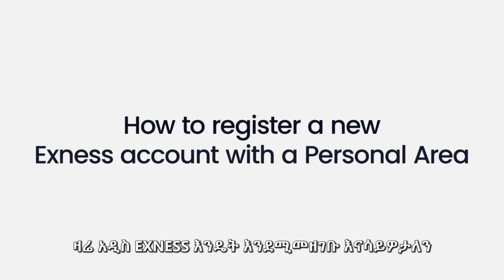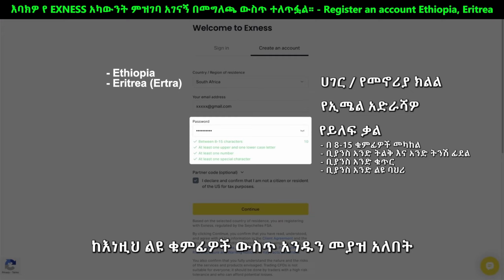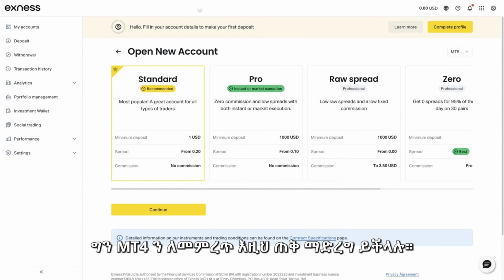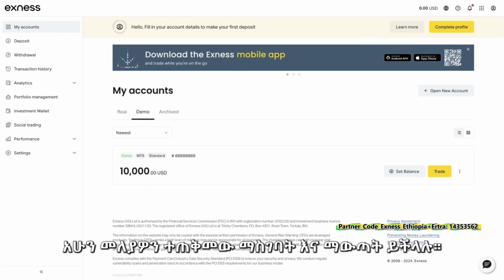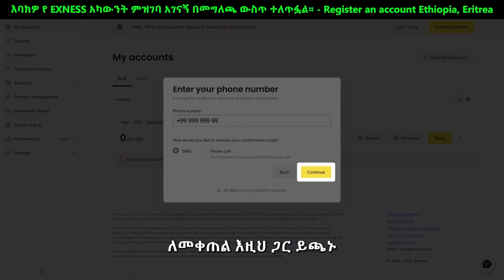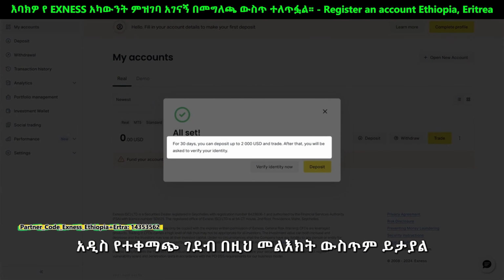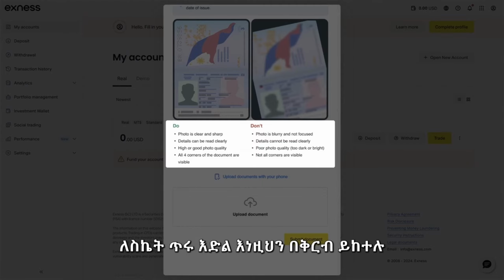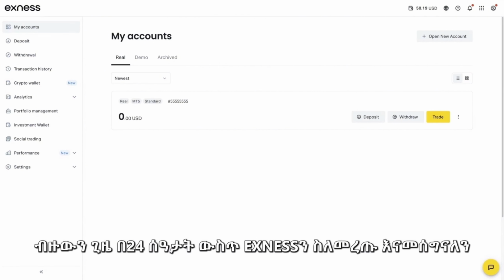እንዴት በ EXNESS መለያ ማስመዝገብ እና የንግድ መለያ መፍጠር | EXNESS Tutorials For Beginners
የExness አካውንት መመዝገብ ቀላል እና ሙሉ በሙሉ ዲጂታል ሂደት ነው። አጠቃላይ ማዋቀር ከ10 ደቂቃ በታች ይወስዳል።
የExness ደረጃ በደረጃ ሂደት የመለያ ምዝገባ፣ የማንነት ማረጋገጫ እና የገንዘብ ድጋፍ ወይም የንግድ ማዋቀርን ያካትታል።

- የመኖሪያ ሀገርዎን ያቅርቡ፡ Ethiopia, Eritrea፣ የኢሜይል አድራሻ እና ደህንነቱ የተጠበቀ የይለፍ ቃል (ከፊደላት እና ቁጥሮች ጋር 8–15 ቁምፊዎች)
- የአጋር ኮድ ያስገቡ፡ 14353562
- የዩናይትድ ስቴትስ ዜጋ ወይም ነዋሪ አለመሆንዎን ለማረጋገጥ ሳጥኑ ላይ ምልክት ያድርጉበት፣ ከዚያ ወደሚቀጥለው ደረጃ ለመቀጠል ቀጥልን ይምረጡ።

የመገለጫ ማረጋገጫ
- የኢሜይል እና የስልክ ቁጥርዎን በደህንነት ኮዶች ያረጋግጡ
- ስለ ዳራዎ የግል እና የፋይናንስ ጥናት ይሙሉ
- የማንነት ሰነዶችን (ፓስፖርት ወይም ብሔራዊ መታወቂያ) እና የመኖሪያ ማረጋገጫ (የመገልገያ ሂሳብ ወይም የባንክ መግለጫ) ይስቀሉ

የንግድ መለያ መክፈት
- ወደ የግል አካባቢዎ ይግቡ
- የመለያዎን አይነት ይምረጡ (መደበኛ፣ መደበኛ ሴንተር፣ ፕሮ፣ ዜሮ ወይም ጥሬ ስርጭት)
- የመለያ መድረክዎን (MT4 ወይም MT5)፣ ምንዛሬ እና የሊቨርጅ ቅንብሮችን ይምረጡ

ሰነዶችን ይስቀሉ፡ የመታወቂያዎን ግልጽ ፎቶ (የፓስፖርት ወይም የብሔራዊ መታወቂያ ካርድ) እና የመኖሪያ ማረጋገጫዎን ፎቶ (የባንክ መግለጫ ወይም የፍጆታ ሂሳብ) ይስቀሉ።

የExness ደረጃ በደረጃ ሂደት የሚከተሉትን ያካትታል፦
Exness አካውንት እንዴት መመዝገብ እንደሚቻል
Exness አካውንትዎን ሙሉ በሙሉ እንዴት ማረጋገጥ እንደሚቻል
በMetaTrader 5፣ MetaTrader 4 ውስጥ እውነተኛ አካውንት እንዴት መክፈት እንደሚቻል
MetaTrader 5፣ MetaTrader 4 (አንድሮይድ እና iOS) እንዴት ማውረድ እና መጫን እንደሚቻል
በExness አካውንትዎን እንዴት ማስገባት/ገንዘብ መክፈል እንደሚቻል

የፍለጋ ቁልፍ ቃል exness ምዝገባ፦
ደረጃ በደረጃ Exness ምዝገባ
በexes ውስጥ ደረጃ በደረጃ የማረጋገጫ ሂደት
በexes ውስጥ exes አካውንት እንዴት መክፈት እንደሚቻል
በኤርትራ ውስጥ exes አካውንት እንዴት መፍጠር እንደሚቻል
በኢትዮጵያ ውስጥ exes አካውንት እንዴት መመዝገብ እንደሚቻል
Forex Trading Amharic
📍 የአደጋ ማስጠንቀቂያ፡- "ይህ ግብይት ከፍተኛ የአደጋ ደረጃን የሚጠይቅ ሲሆን ተጠቃሚው አስፈላጊውን እውቀትና ግንዛቤ እንዲኖረው ይጠይቃል"
በዚህ ቻናል/ቪዲዮ ላይ ያለው መረጃ የኢንቨስትመንት ምክር፣ ምክረ ሀሳብ ወይም በማንኛውም የኢንቨስትመንት እንቅስቃሴ ውስጥ ለመሳተፍ የቀረበ ግብዣ አይደለም።
📍 ማሳሰቢያ፡- "ይህ ቪዲዮ በኤክስነስ የተያዘ ወይም የሚተዳደር አይደለም።"